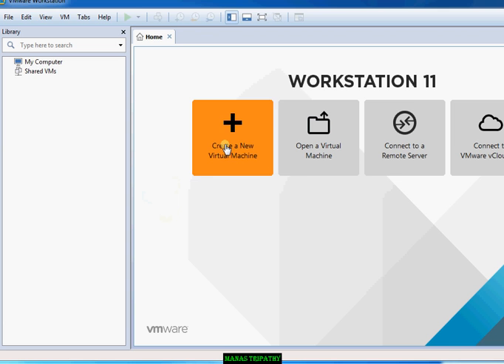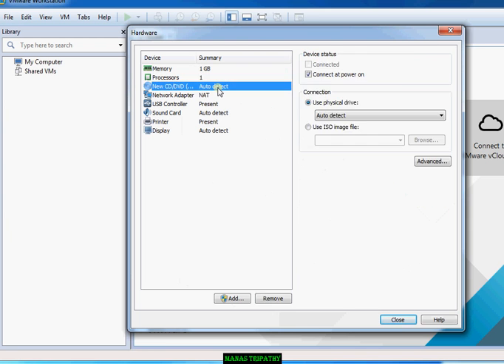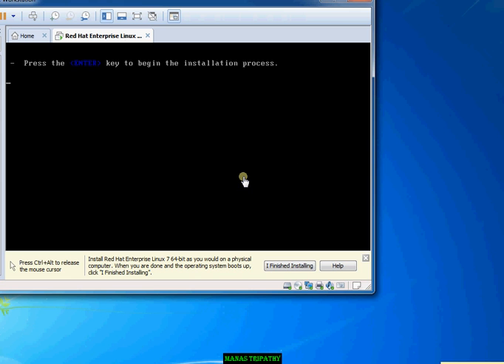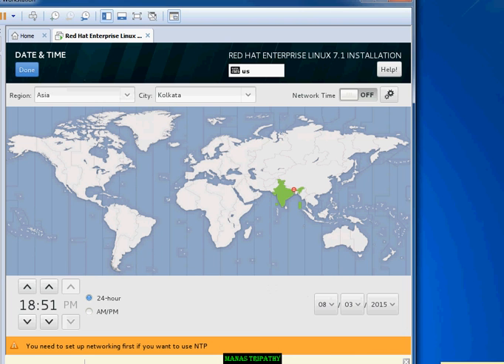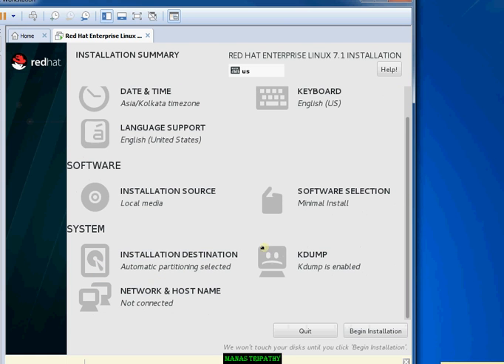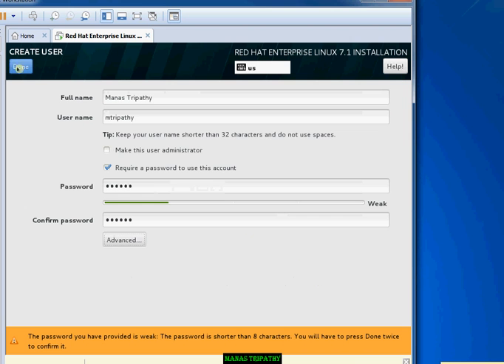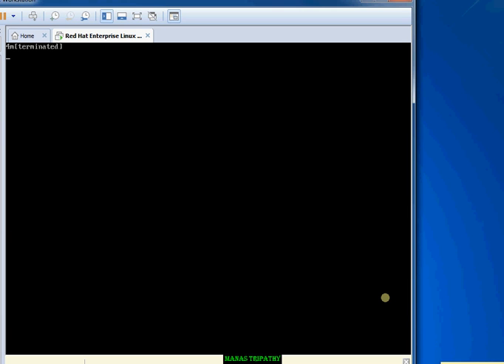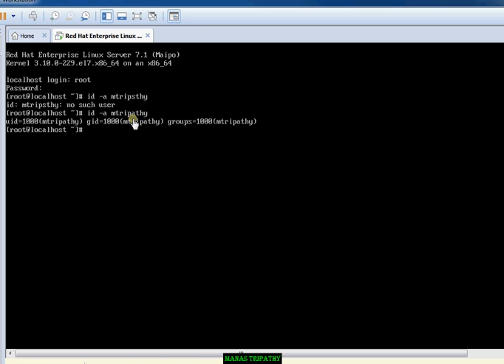rhel7 installation on VM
RedHat Enterprise Linux 7 Installation on Virtual Machine.

WARNING - I will NOT be held responsible for any damages the software(s) and methods shown in this video may cause to yours or someone else's computer, hardware, software, and/or data, including loss of use of such devices and/or loss of data and/or loss of profits from the resulting inability to use such devices and data. Any information or program you choose to put into use from this video is done AT YOUR OWN RISK. As a precaution, I recommend backing up any irrecoverable data before installing and using ANY new software(s), including those shown in this video.